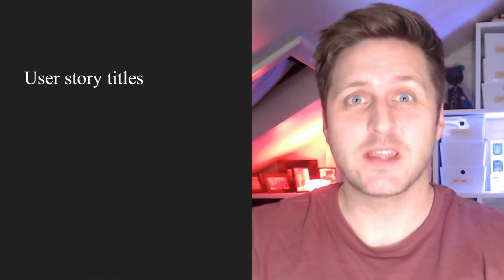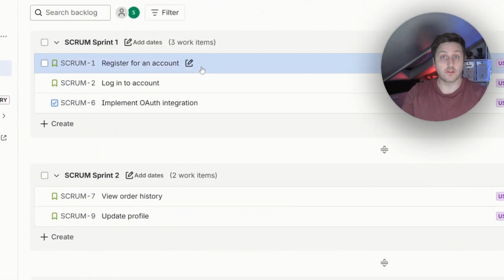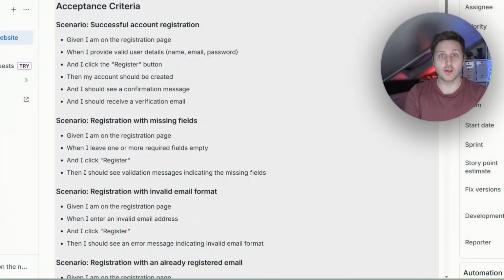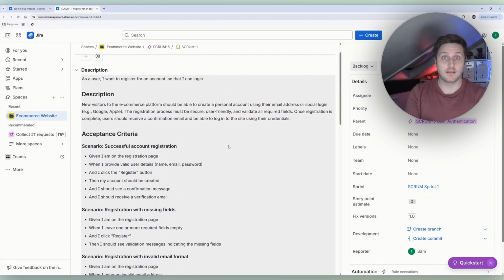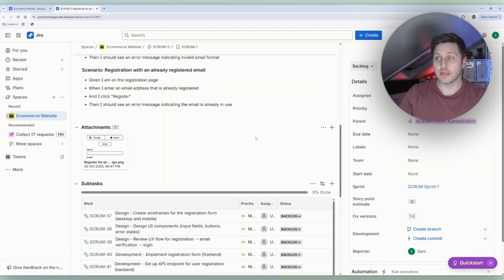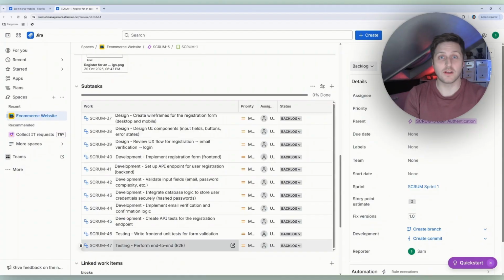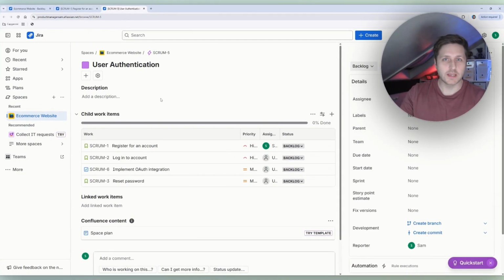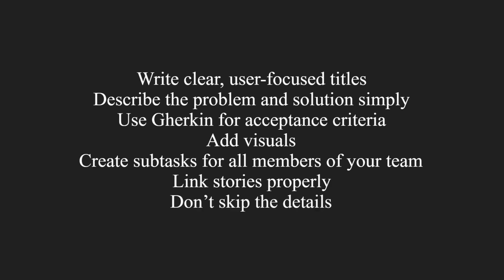How to Write PERFECT User Stories in Jira (Step-by-Step)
Struggling with unclear user stories that confuse your dev team? 😩

Learn how to write PERFECT user stories in Jira using my tried-and-tested framework and proven acceptance criteria templates - so your team always knows exactly what to build and why. 💪

Hey everyone! 👋 Sam here again.

In this video, I’ll show you step-by-step how I write a great user story in Jira - from title to acceptance criteria, subtasks, and everything in between.
Whether you’re new to Product Management or just want to tidy up your team’s Jira board, this walkthrough will show you what good looks like when creating stories your engineers, designers, and QA will actually love.

🎯 In this video, you’ll learn:
1. How to write clear, action-oriented User Story titles
2. What to include in the Description (and what to leave out)
3. How to define Acceptance Criteria using Gherkin syntax
4. Where to attach low-fidelity designs and link related stories
5. How to break work down into subtasks for each function
6. How to group stories under an Epic, assign priorities, story points, and versions

💡 I’ve led teams to launch over 15 digital products across startups and large organisations - and in every case, clear, well-structured Jira stories made all the difference. I now coach Product Managers every day, and this is the exact approach I teach to help them set up Jira projects the right way from day one.

✅ By the end, you’ll:
- Know how to write stories that communicate intent clearly
- Understand how to show your team “what good looks like” in Jira
- Feel confident setting up and managing stories like a seasoned Product Manager